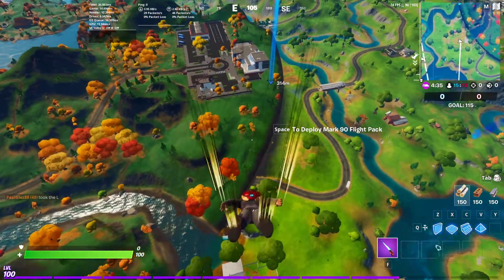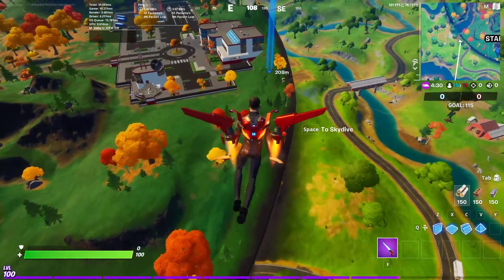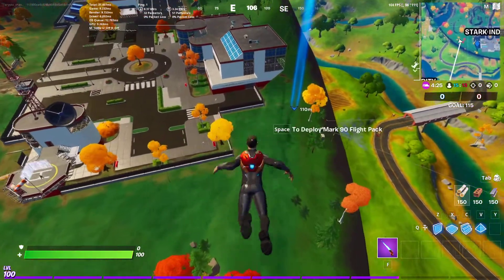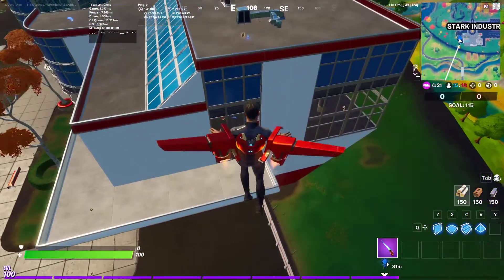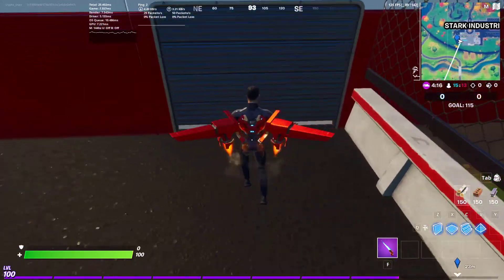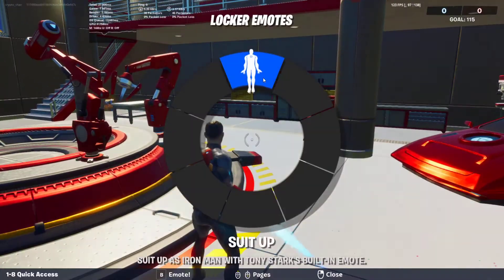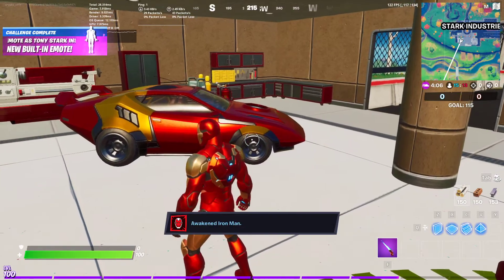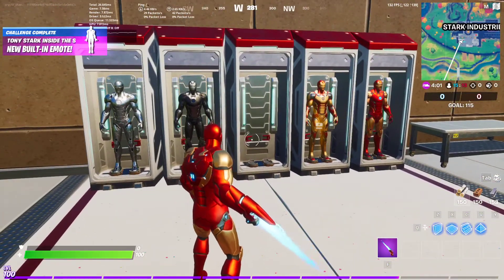emote as tony stark in the suit lab - How to Unlock Iron man's Suit Up Emote